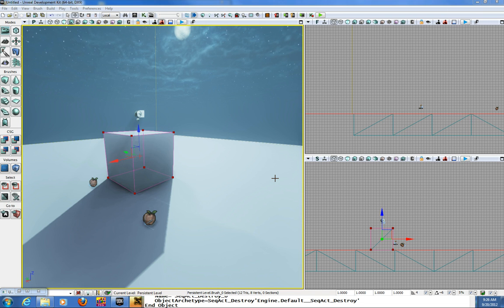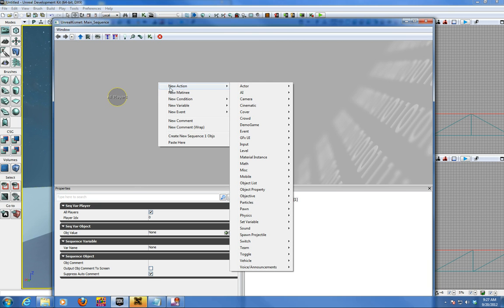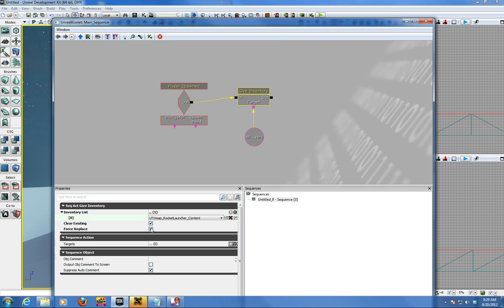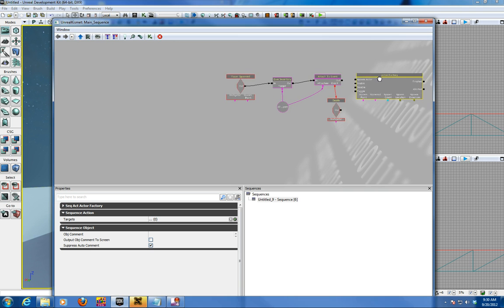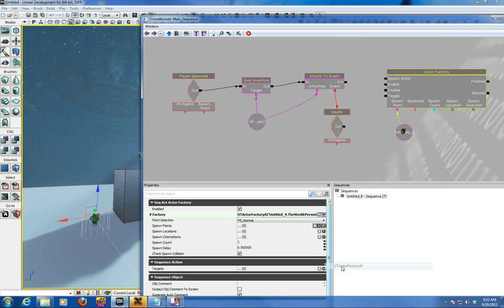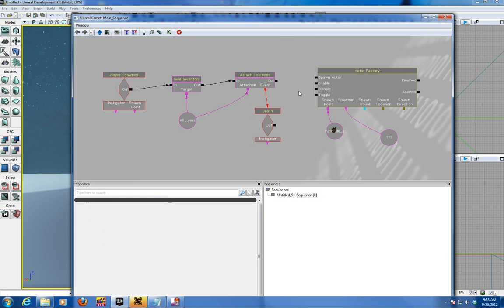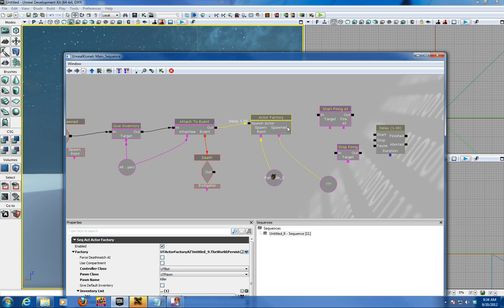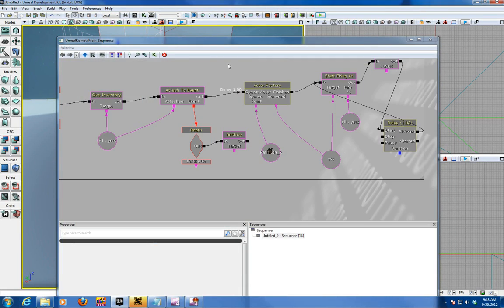UDK Kismet Essentials ActorXFactory - How to create Enemies that Fire at Players?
An introductionary look at Kismet Essentials using enemies and the ActorXFactory.  Referenced from UDK Game Design Cookbook by Thomas Mooney

Kismet Referenced Nodes:GiveInventory,AttachtoEvent,ActorFactory, Start/StopFiring,Death